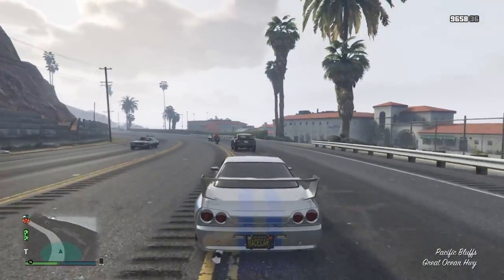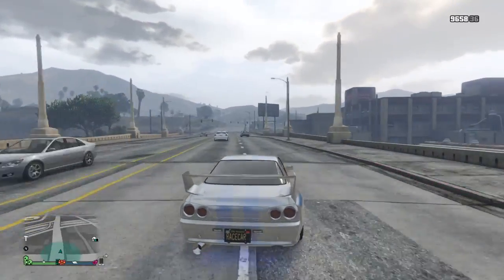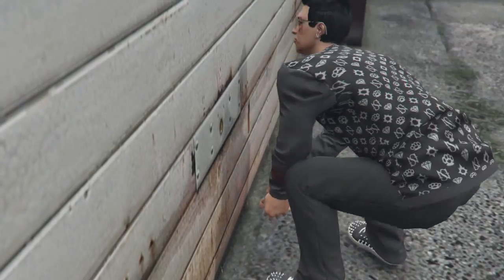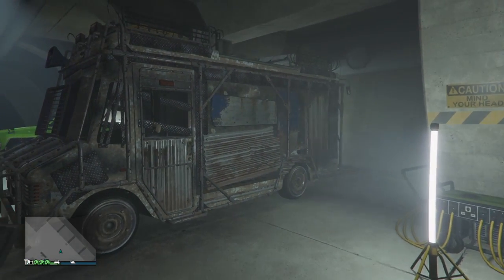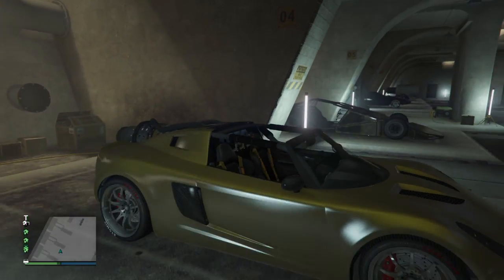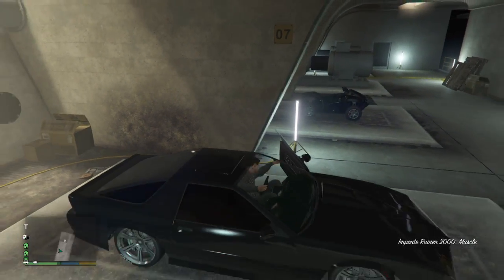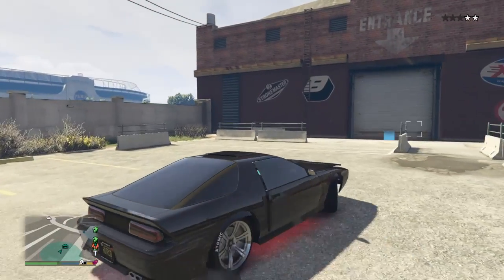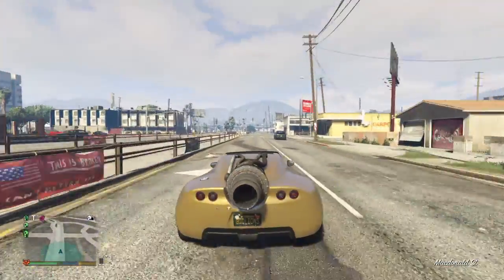BUYER BEWARE gta 5 import/export dlc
Beware guys